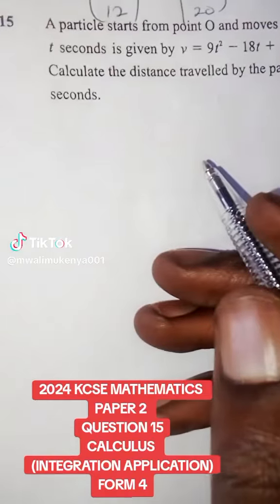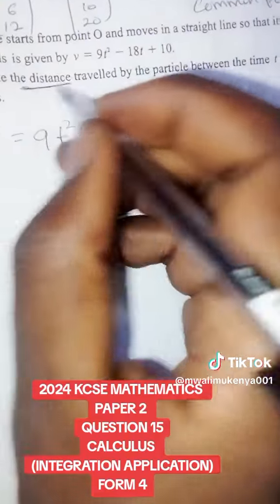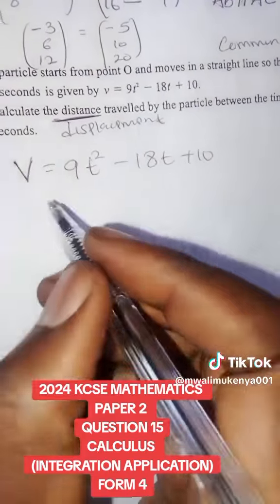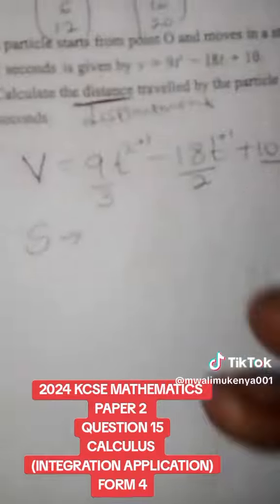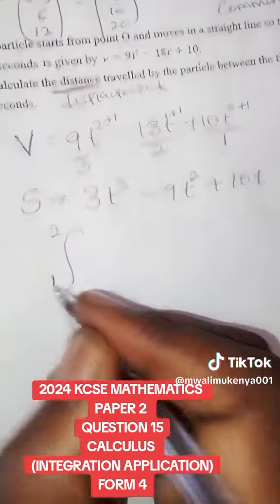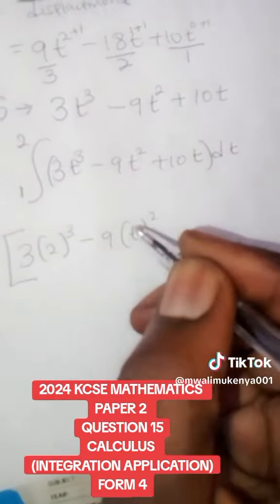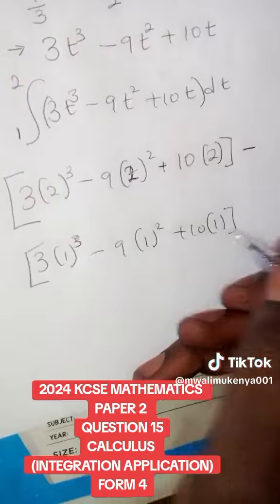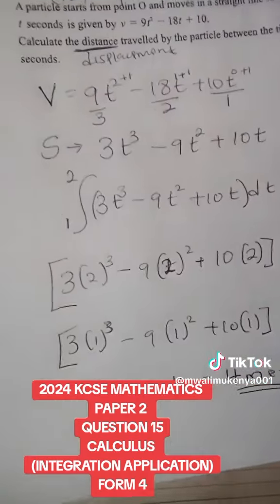kcse 2024 mathematics Revision